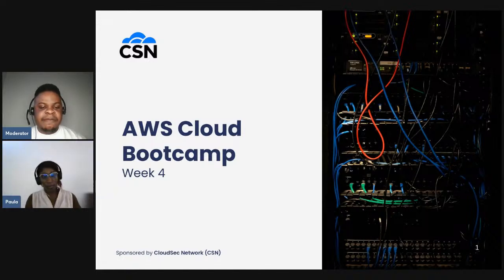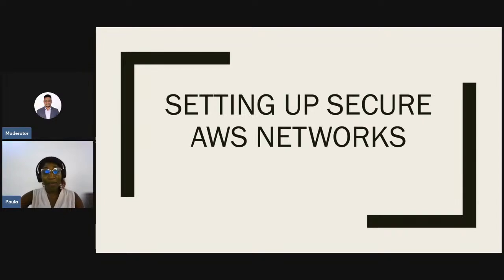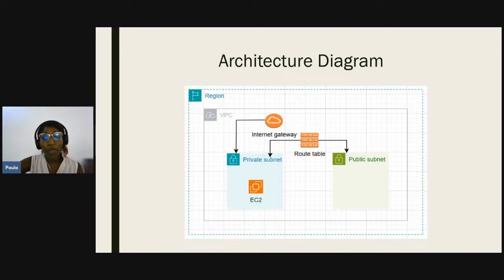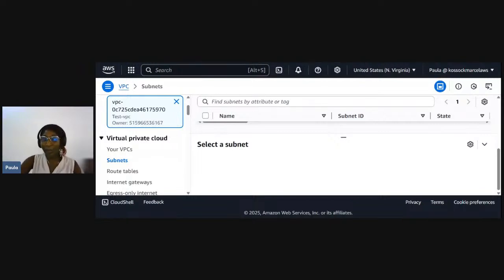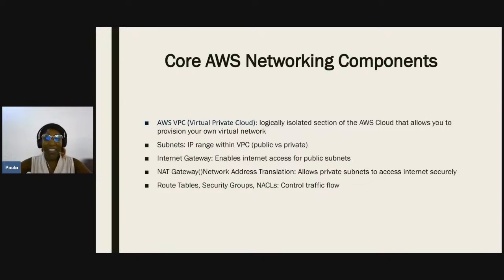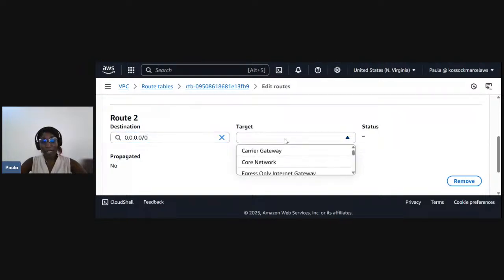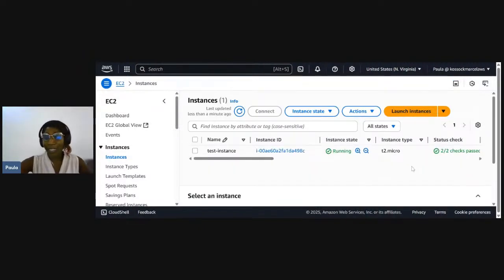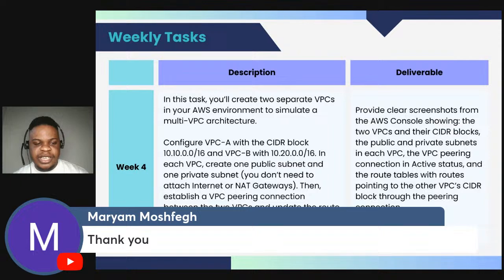Cloud Networking with AWS VPC and Subnets (Bootcamp Week 4)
Welcome to Week 4 of the CSN AWS Cloud Bootcamp. In this session, we’re exploring the core of cloud networking with a focus on AWS VPCs and Subnets.

You’ll learn how to design your own virtual networks, segment them using public and private subnets, and configure route tables, internet gateways, and NAT gateways for controlled, secure connectivity. Whether you're new to networking or refreshing your knowledge, this session will help you confidently architect secure infrastructure in the cloud.